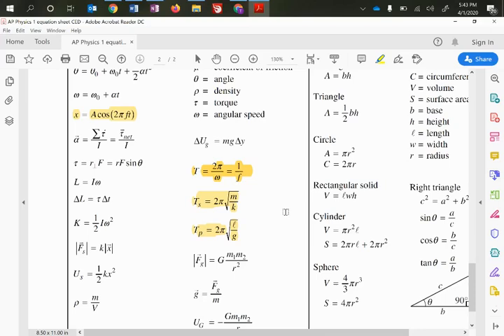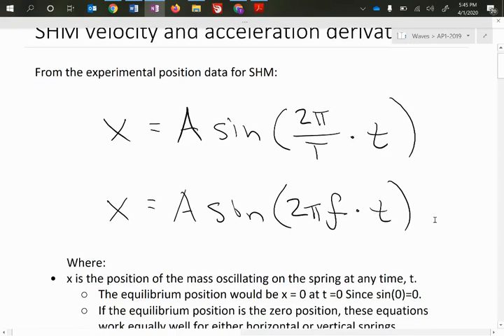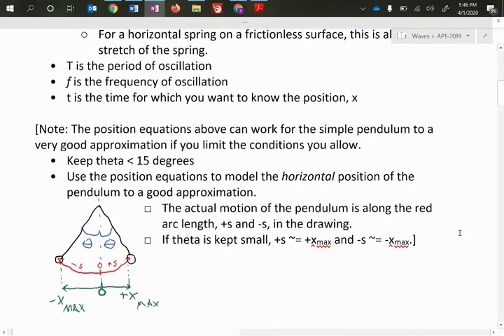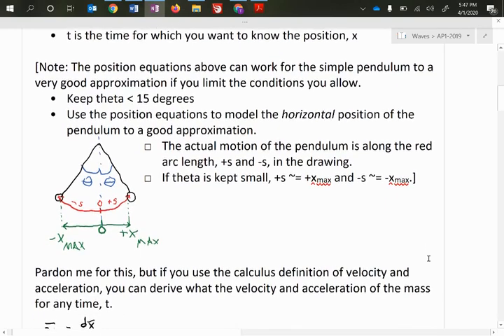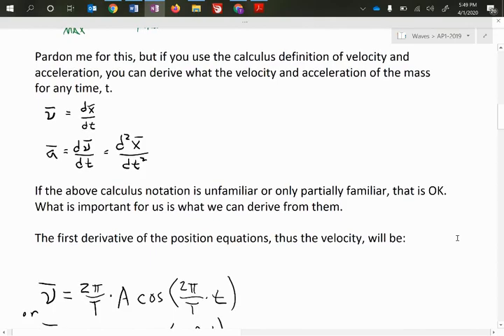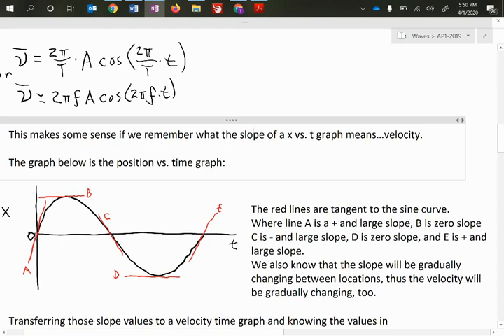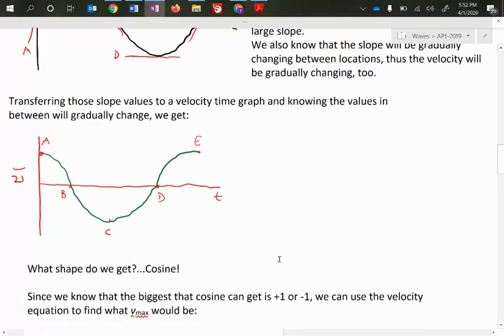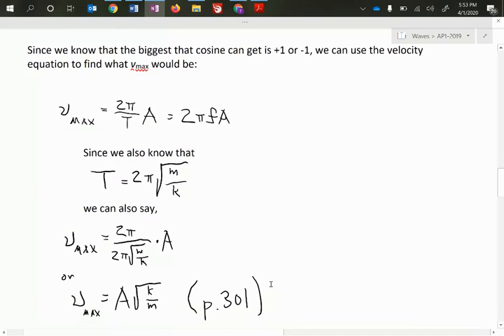Velocity Equation for SHM Derivation